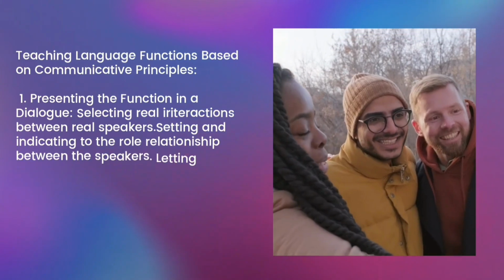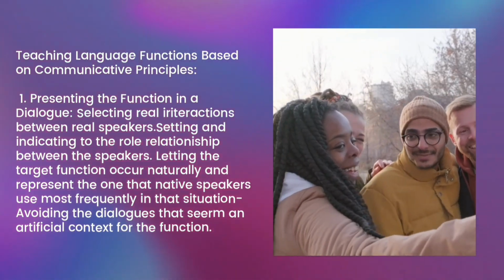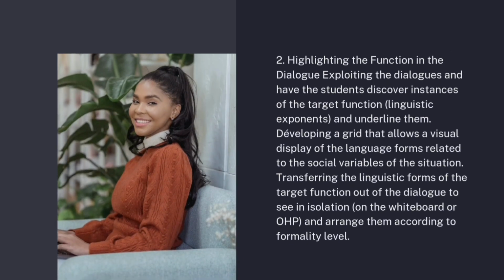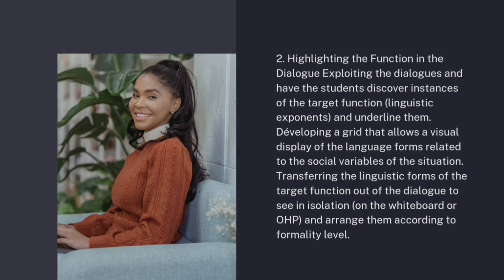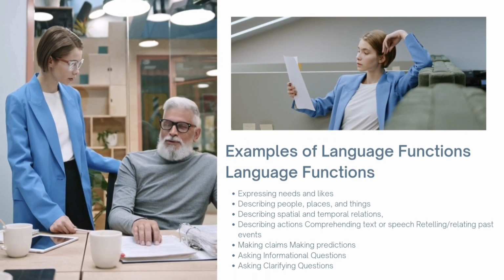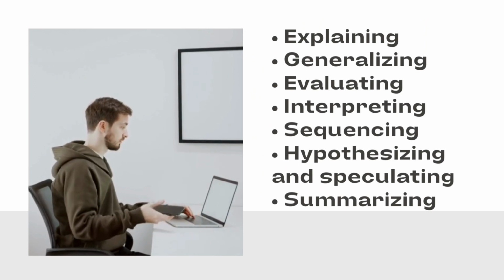Interpersonal Conversation Language Function by Elisa May Yolanda Marbun